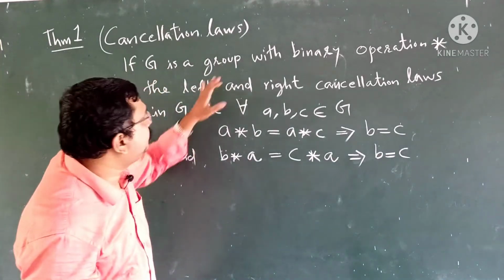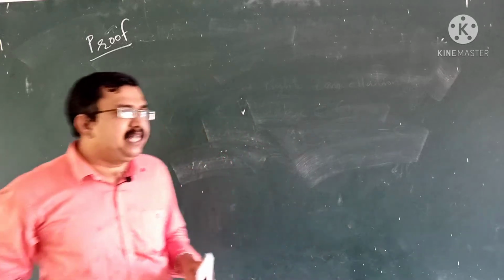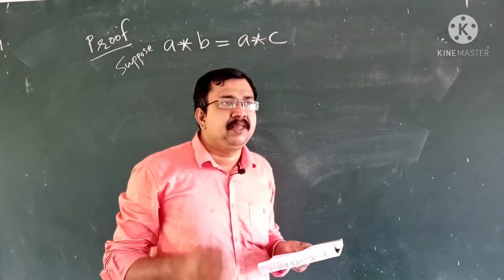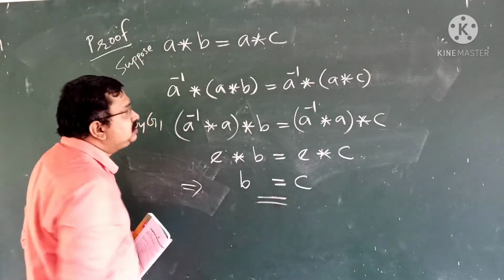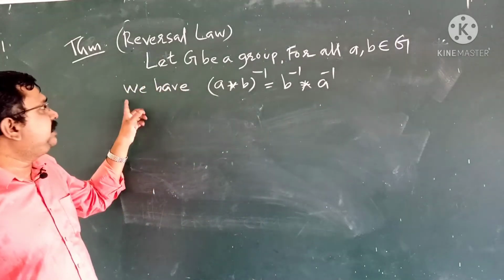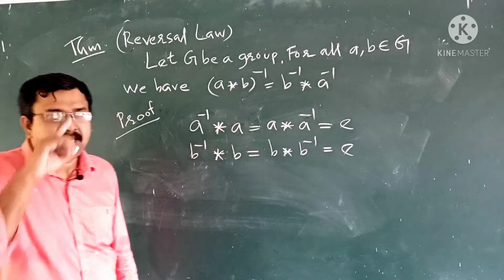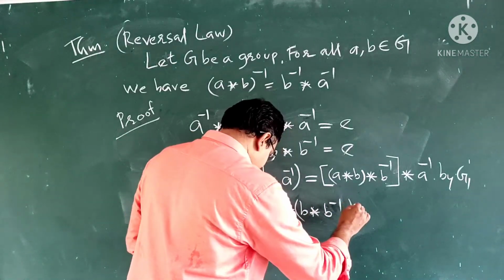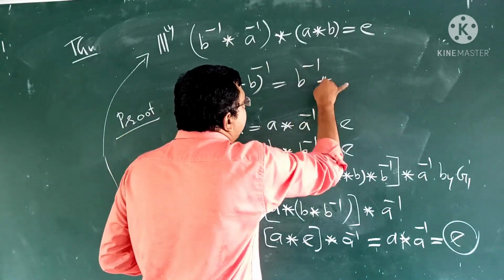Elementary properties of Groups - Maths class by M A Shamnad